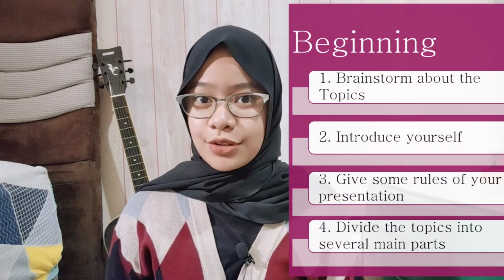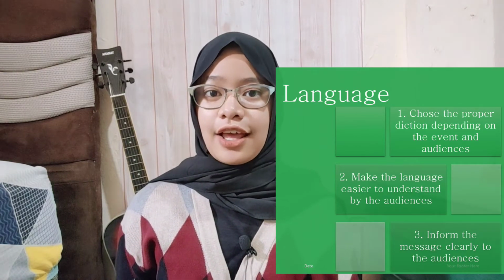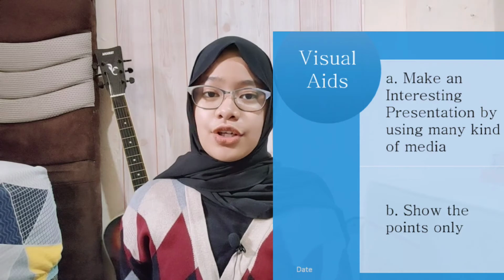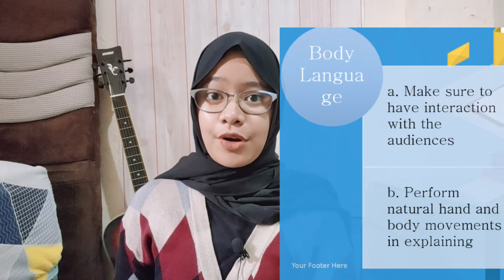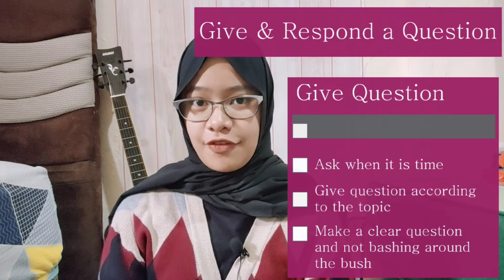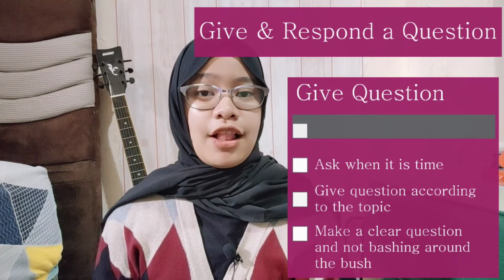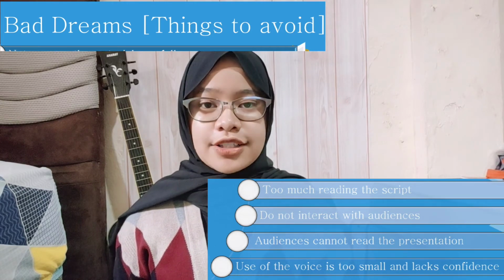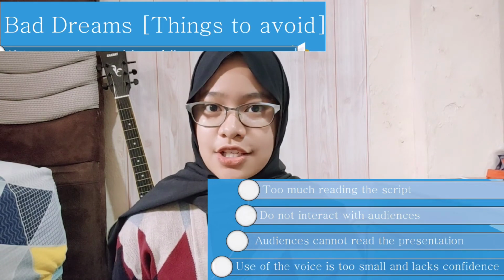Effective Presentation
Balqis Ardiningrum
PBI (English Educational Department) 4A

Academic Speaking
Make an Effective Presentation